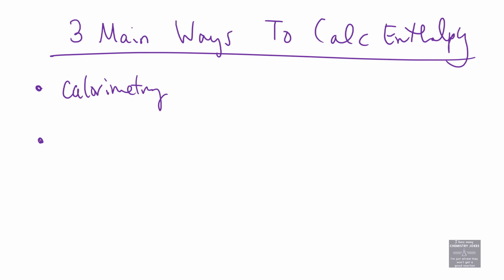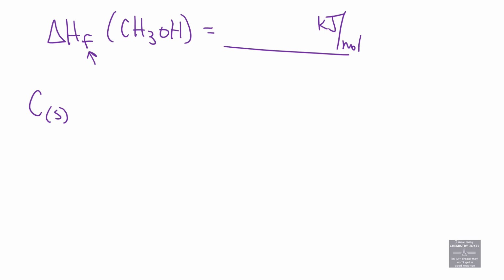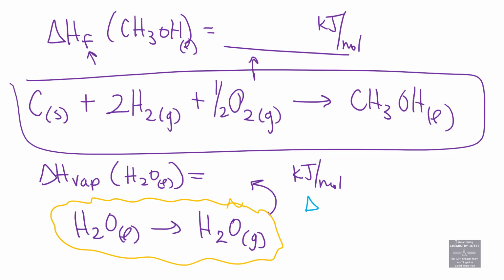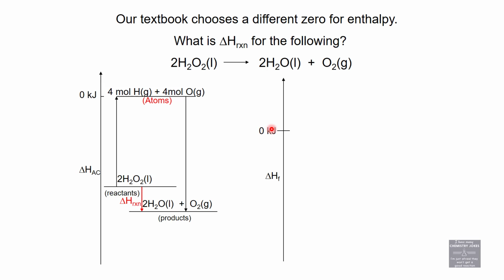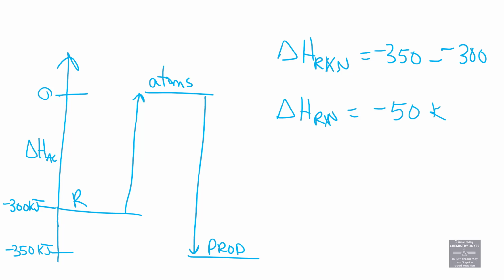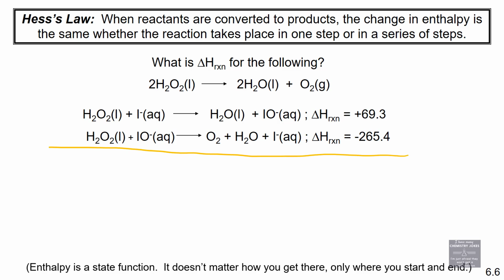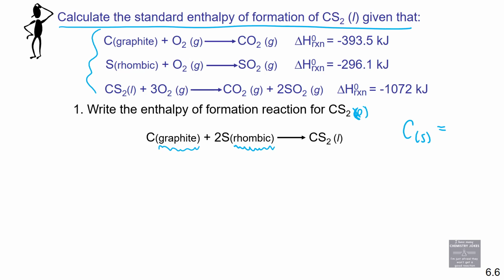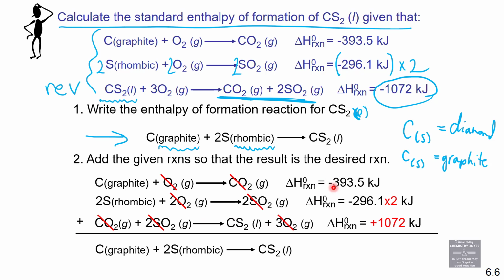04 Hess's Law